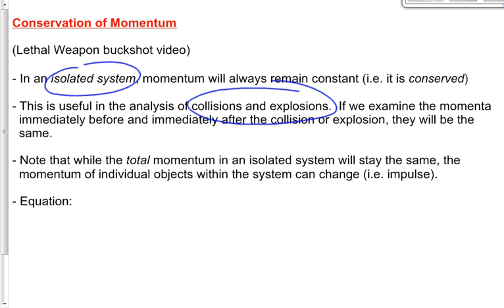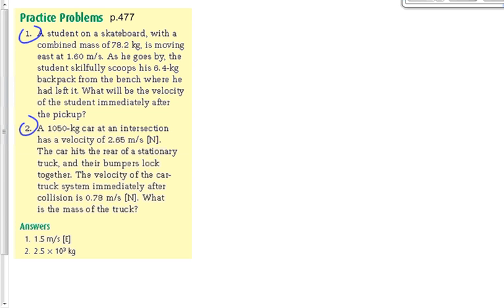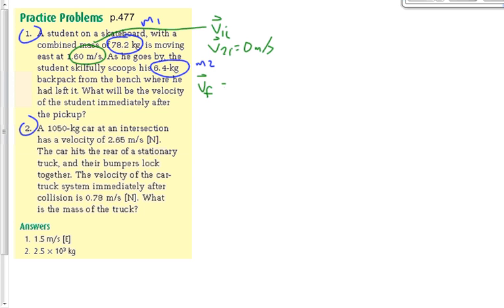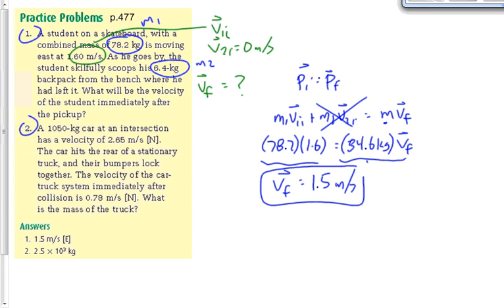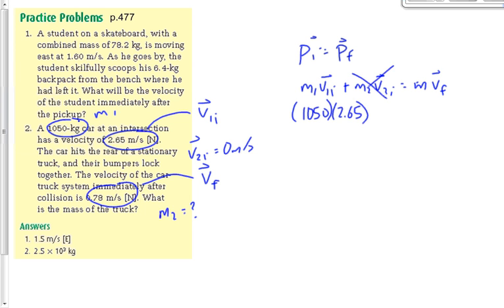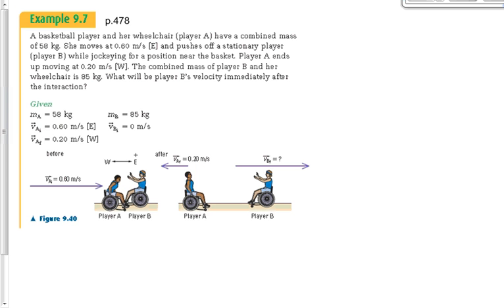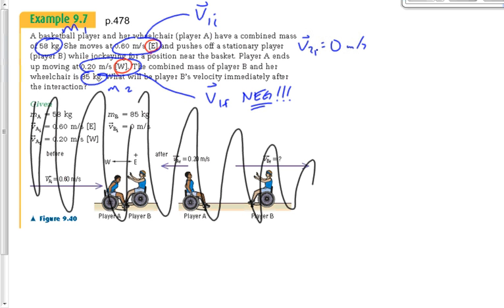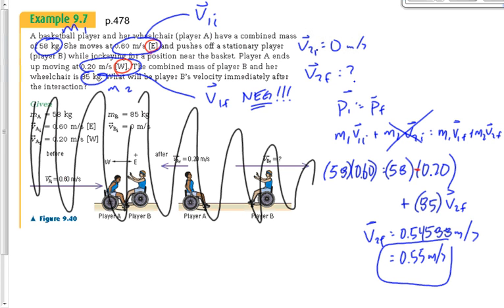(108-P3015S) Conservation of Momentum Continued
Continuation of 1-dimensional conservation of momentum problems.